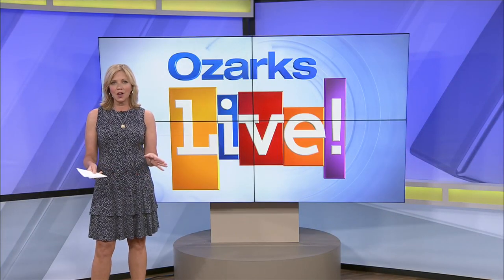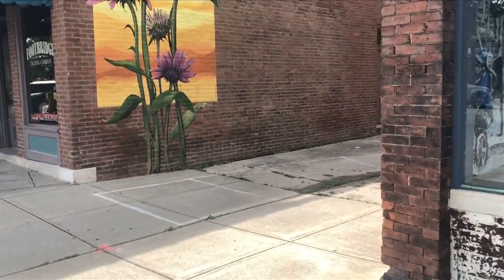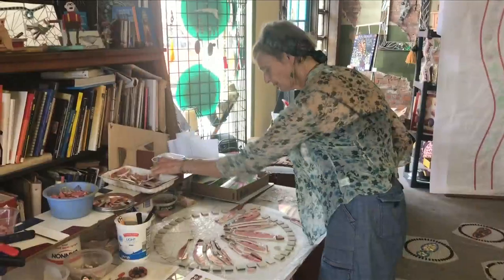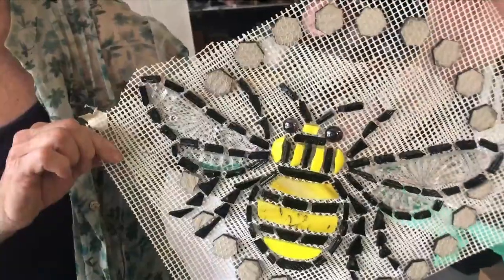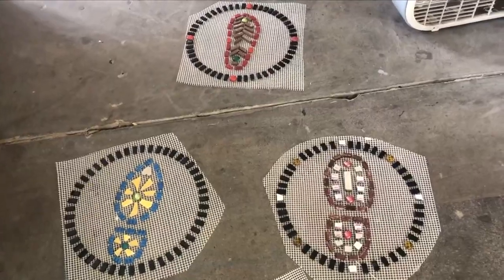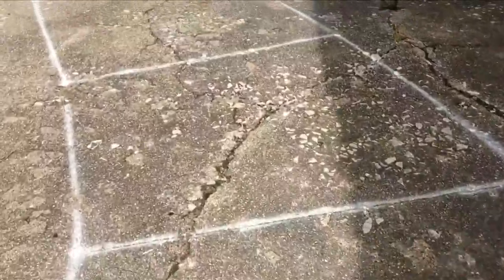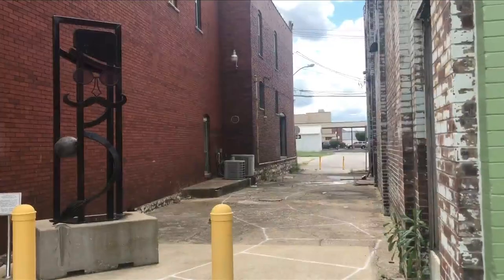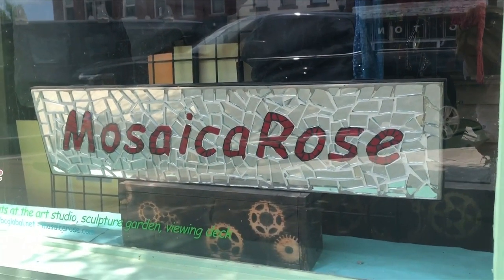Mosaics on C-Street - 7/22/20